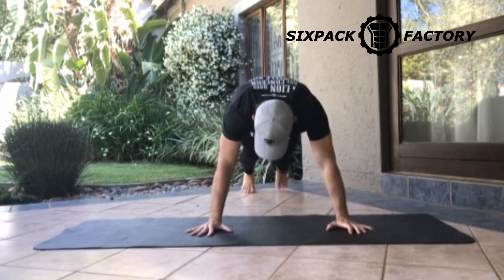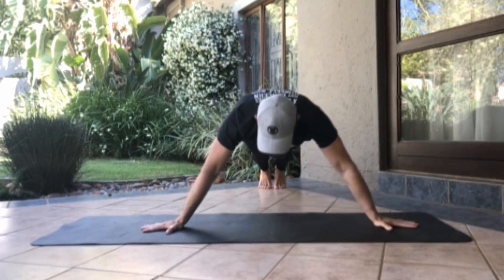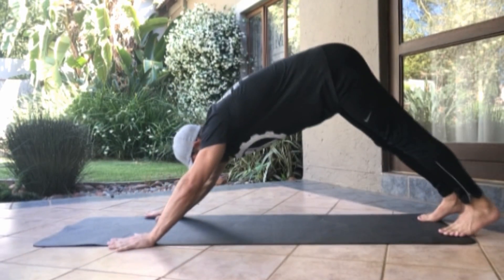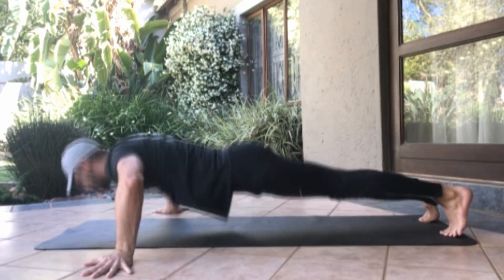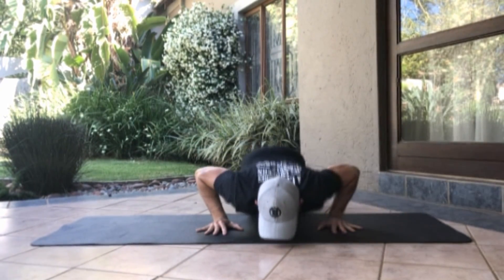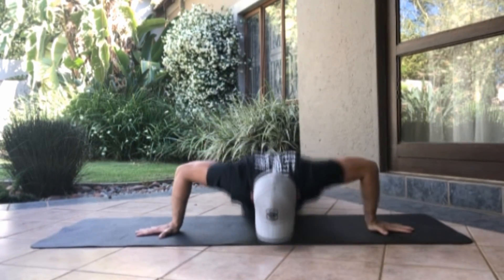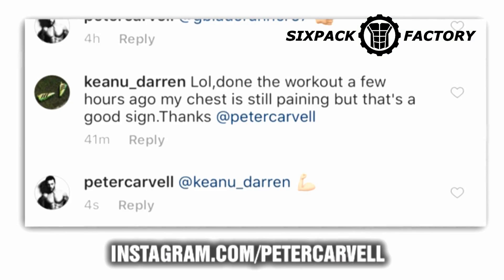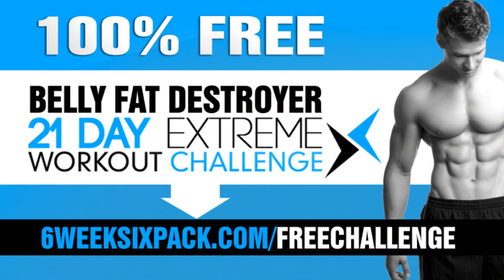How To Build A Bigger Chest At Home With This Extreme Push-Up Workout - 100% Body weight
Want to build a bigger, stronger chest right there at home? Then this extreme push-up workout is for you.

In this video Peter Carvell shows you how to combine 3 powerful push-up variations to create an extremely effective home chest workout to help you build a biggest and stronger chest without ever going to the gym.

So if you chest is not where you want it to be start adding this chest home workout to your weekly workouts.

How To Build A Bigger Chest At Home With This Extreme Push-Up Flow Workout - Sixpackfactory